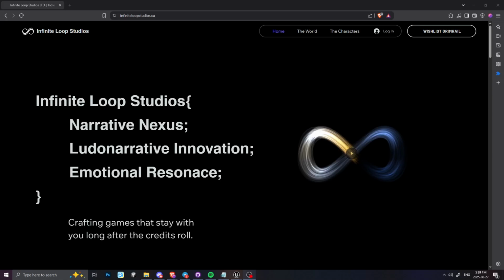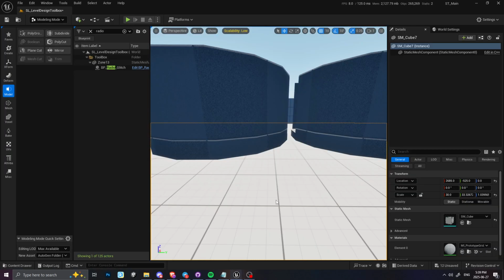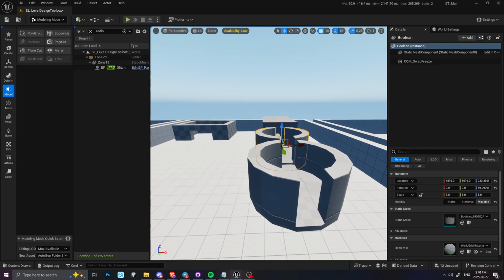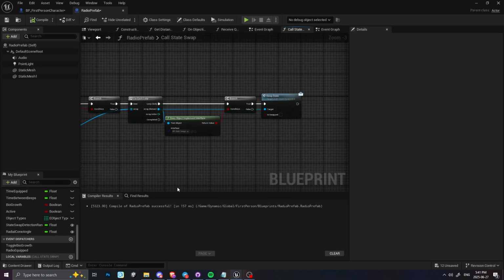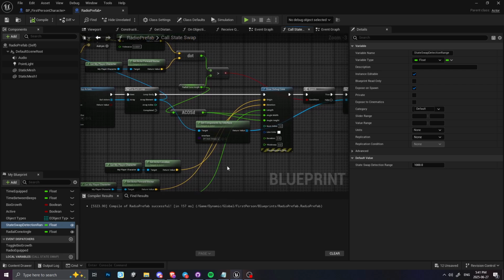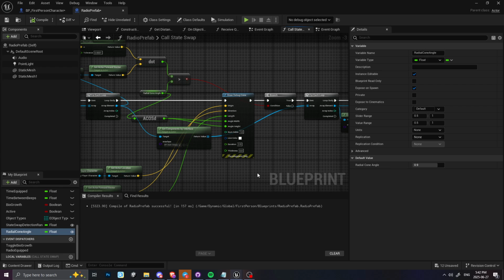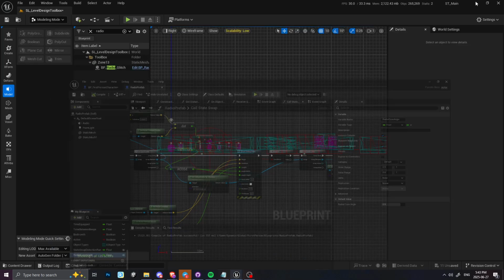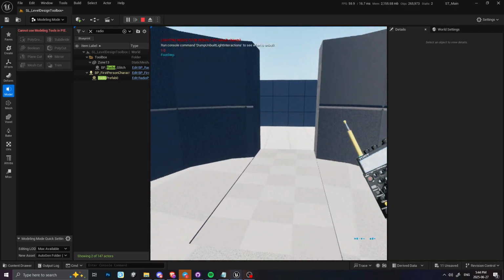SOP | COM Swap